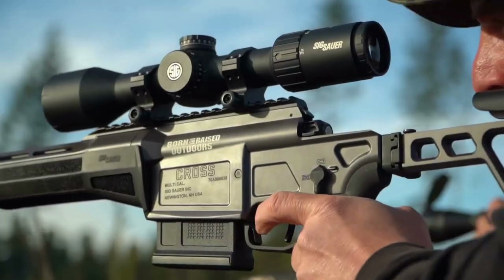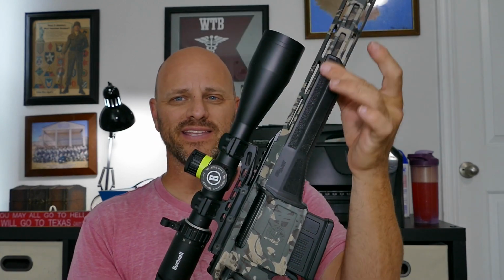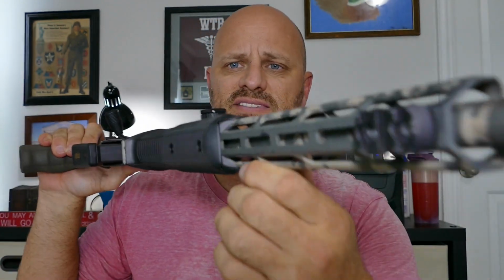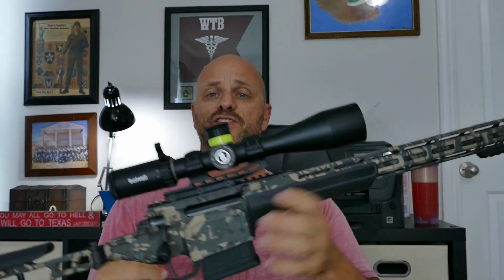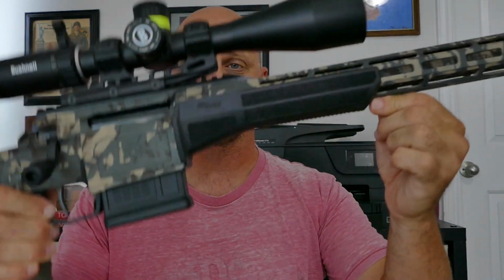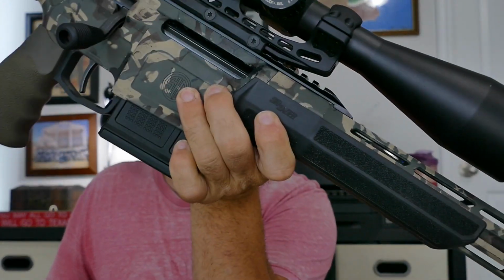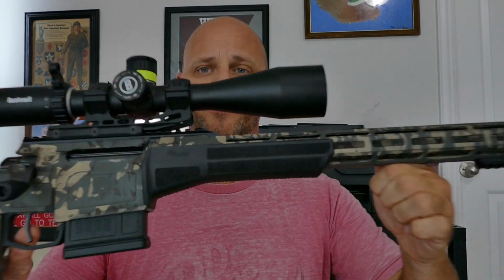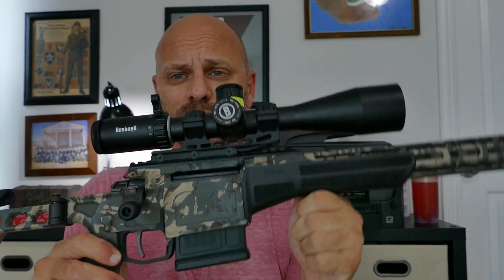Sig Cross Handguard/Grip Upgrade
Attempting to duplicate anything that I do in my videos is done AT YOUR OWN RISK.

We will not be held liable for any injury to yourself or damage to your firearms resulting from attempting anything shown in any of our videos.

I do not endorse any specific product and this video is not an attempt  to sell you a good or service.

I am not a gunsmith or gun shop and DO NOT sell or deal in Firearms. I DO NOT sell parts, magazines, or firearms.

By watching, commenting, liking, flagging or otherwise acknowledging this video you are acknowledging the above.

Check all applicable laws before performing any activity involving possessing, transporting, and shooting firearms. Check local and state laws before attempting to load ammunition or perform any modifications to a firearm. Always follow the law. Always practice gun safety.

Do not attempt any of the processes or procedures shown or described in this video or on this channel.

Any reloading data supplied on this channel or in this video, including any comments from viewers and readers must be assumed to be in error.

Do not attempt to repair or modify any firearms based on information found on this channel or in this video. In other words, do not duplicate anything you see in this video.

The owner of this channel can not be held liable for any harm caused to any individual or any personal property related to activities, procedures, techniques, or practices described in whole or part on this channel or in this video.

By watching this video in whole or in part, you agree that you alone are solely responsible for your own safety and property as it pertains to activities, procedures, techniques, or practices described in whole or part on this channel or in this video.